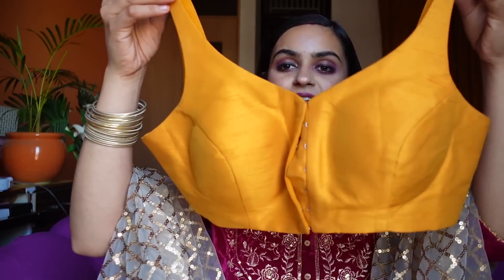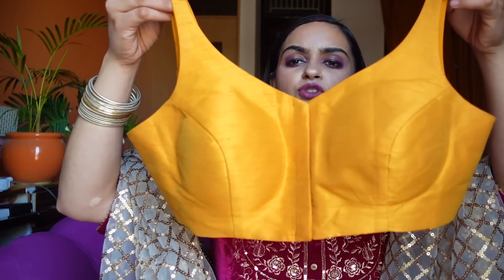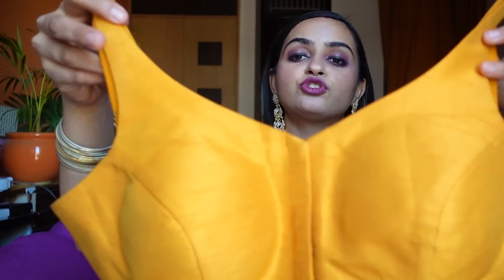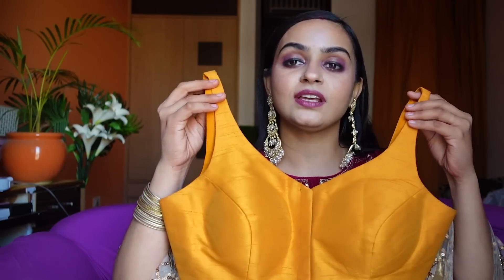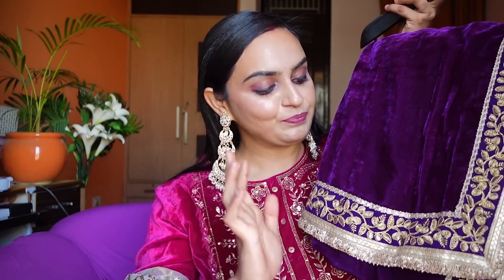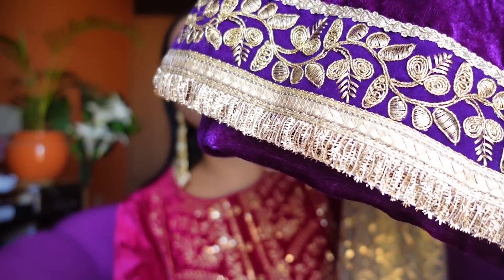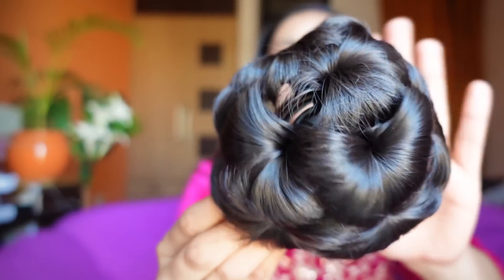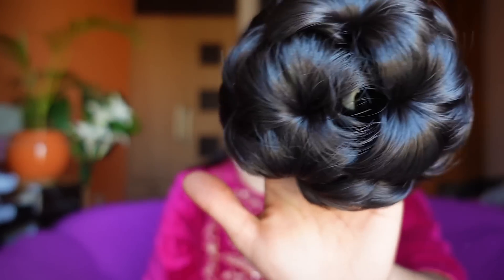WEDDING RECEPTION LOOK 2022 Ft.Amazon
Wardrobe Refresh Sale is live on Amazon from 9th to 14th December!
Grab the best offers of 20% cashback & Free delivery on first fashion order
T&C apply

Buying Links :

1.  infabzon Womens Saree Velvet Fabric Saree With Embroidey Work And Readymde Latkan lace in Saree (Purple)

2.  R Rinkoo Women's Art Silk Solid Sleeveless Readymade Saree Blouse (R-651V-MUSTARD_34_Yellow_X-Small)

3.  LUCKY JEWELLERY Meenakari 18K Gold Plated White Color Pentagon Shape Uncut Kundan Combo Necklace Set

4.  Accessher Gold Plated Traditional and Ethnic Jewellery Inspired Antique Finish Screw Closure Statement Kada/ Bangles/ Festive Bangles Set of 2 for Women

5.  Priyaasi Elegant Kundan Studded Gold Plated Bangle Set For Women And Girls

6.  Priyaasi Kundan Studded Gold Plated Traditional Bangles for Wedding, Festival - Classic Drop Shape Kangan Set for Women (Set of 4 , 2.8 Inch)

7.  Priyaasi Elegant Kundan Studded Gold Plated Bangle Set for Women and Girls

8.  Umera Clutch Golden girls For women

9.  Pema Hair Extensions And Wigs Natural Hair Bun (Brown)